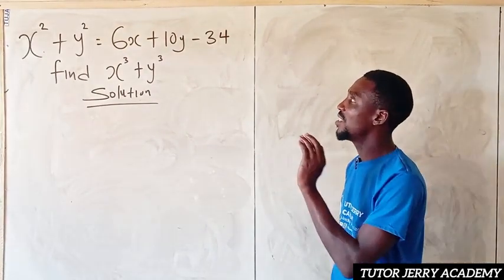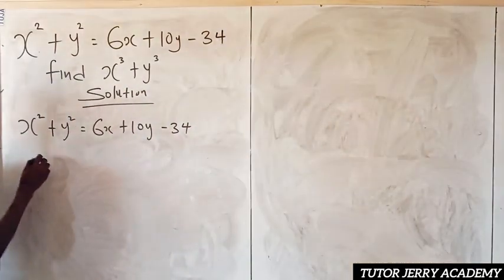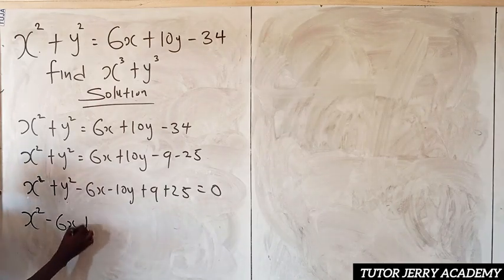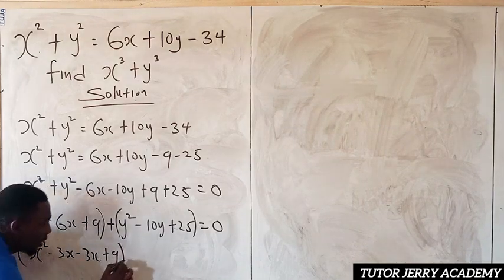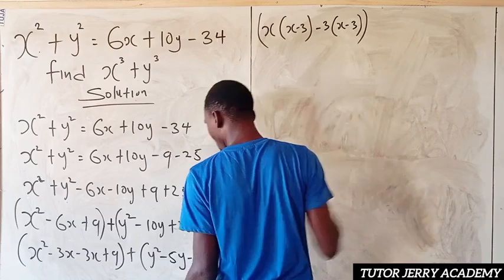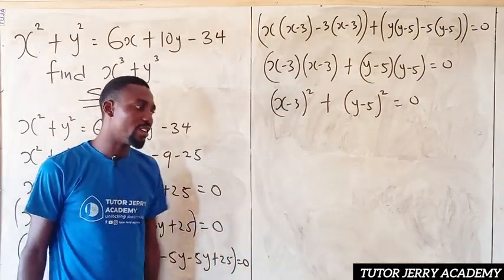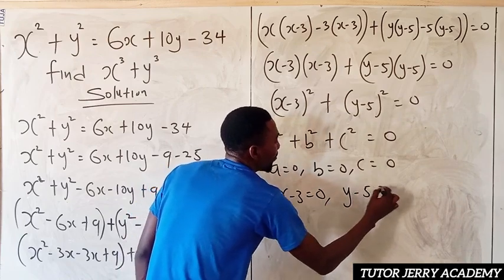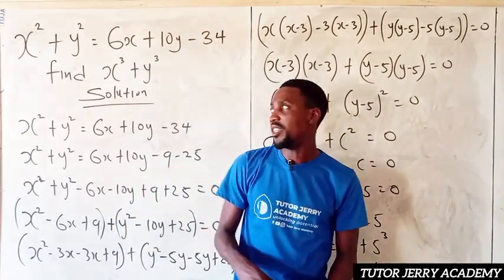Master Algebra Like a Pro – Solve These Tough Equations!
Algebra is all about practice! This video breaks down complex algebra problems, including quadratic equations, inequalities, and polynomials. Perfect for students preparing for Olympiads, exams, and competitions!

📝 Try solving the problems and share your answers below!